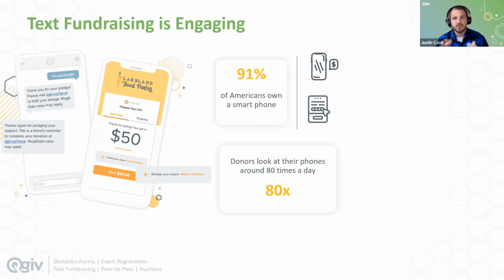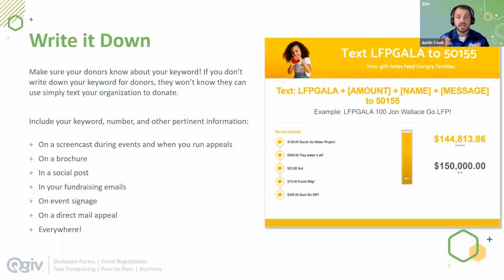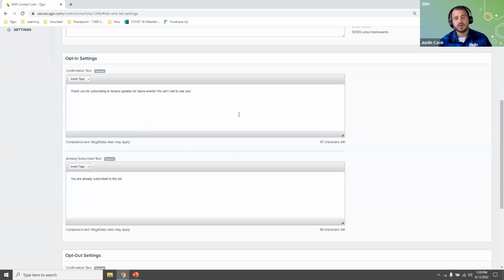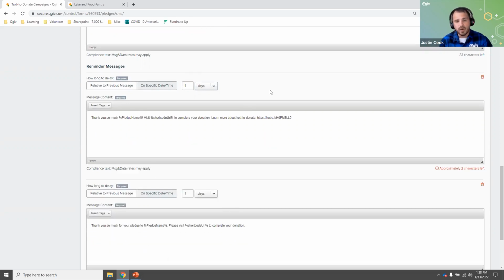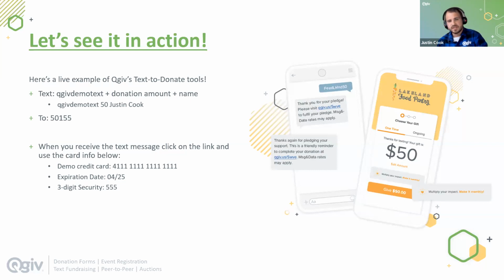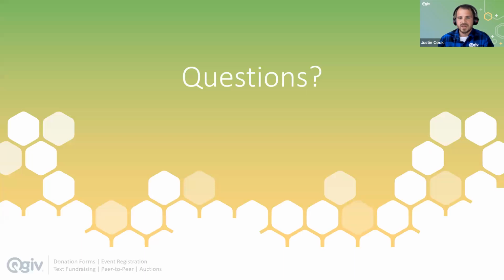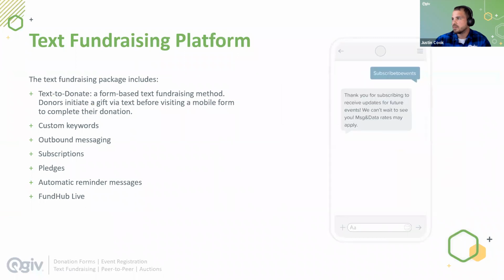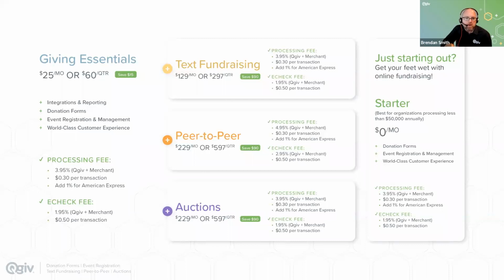Bloomerang Academy: Bloomerang + Qgiv: Text Fundraising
Text fundraising is a highly engaging tool your nonprofit can use to engage donors, raise money, and increase awareness about your cause. You can use this versatile tool for all your fundraising needs, including year-round campaigns, giving days, and events. But how does it work?

Give your donors a quick and easy way to give to your nonprofit! Come learn how to use text fundraising and the power of Qgiv’s text fundraising tools.